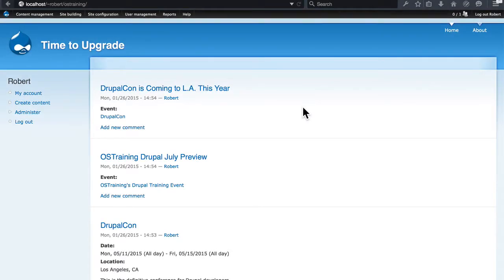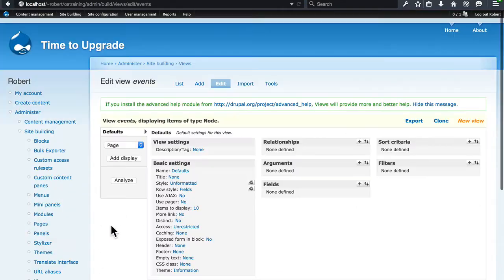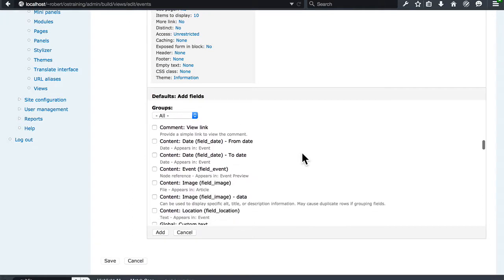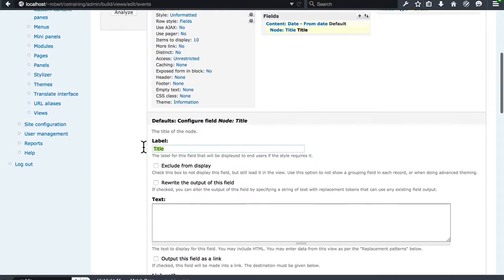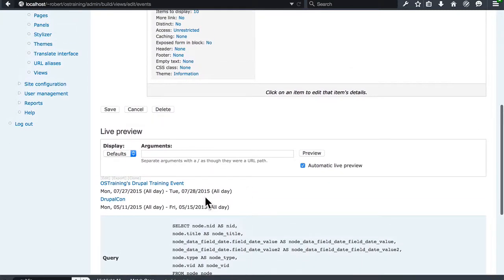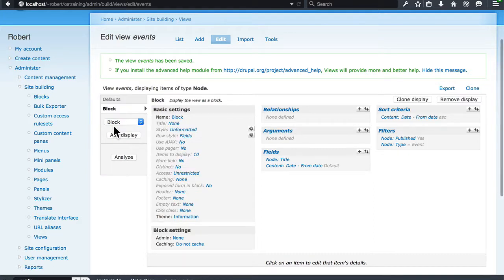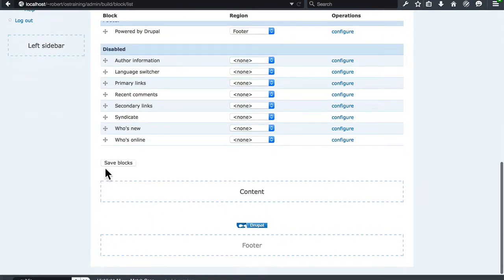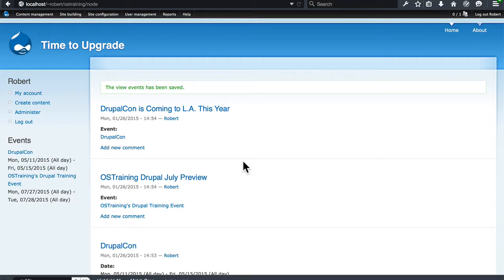Migrate Drupal 6 to 7, Lesson #6: Views and Blocks